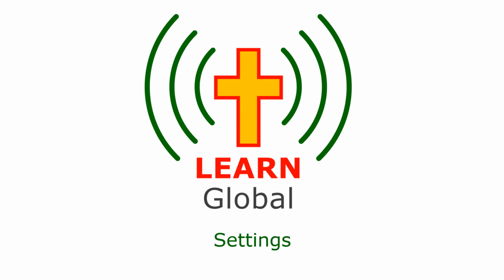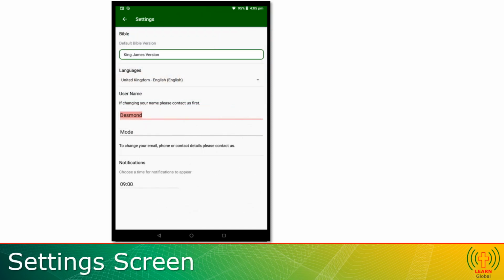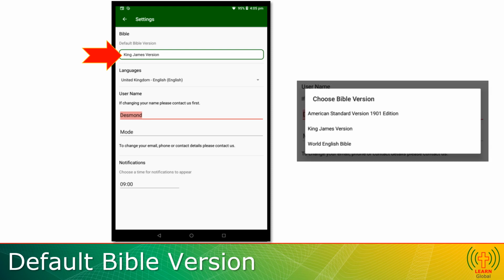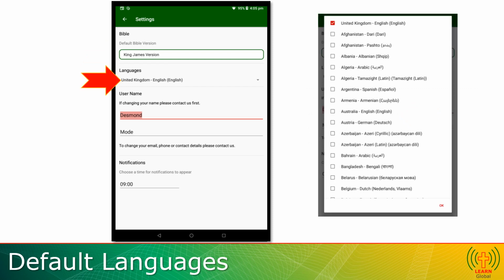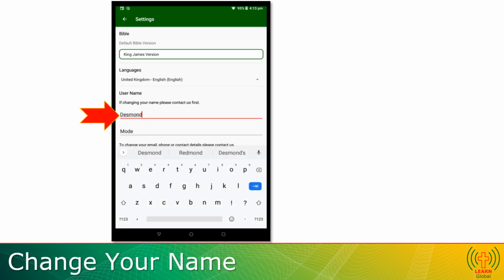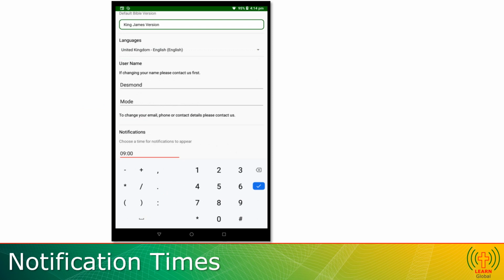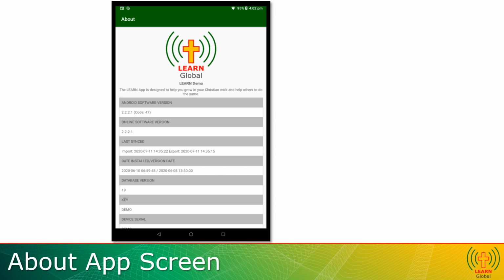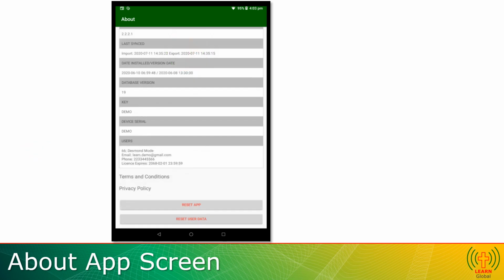LEARN Global Tutorial: LG015 - Settings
This tutorial looks at how to customize the app through the Settings screen. It covers the default Bible version, default languages, editing the user's name, and notification times.